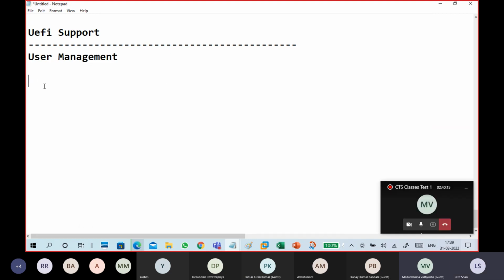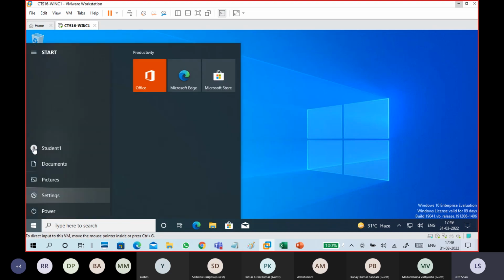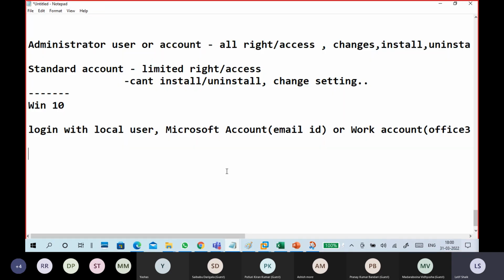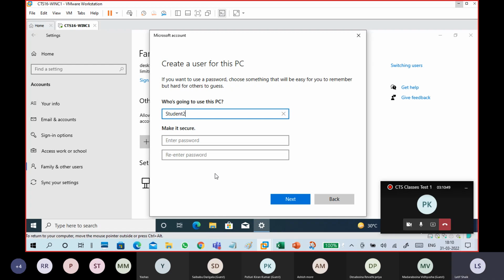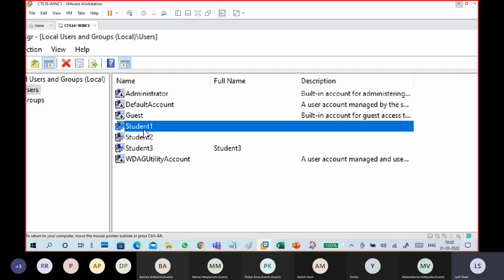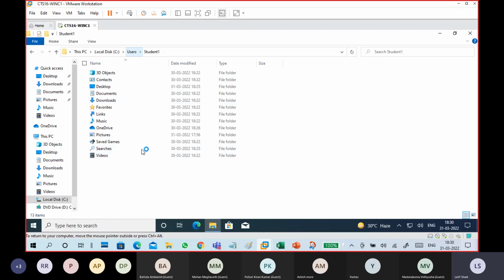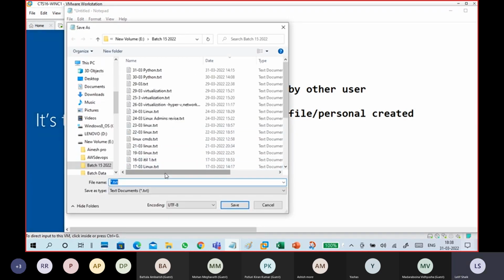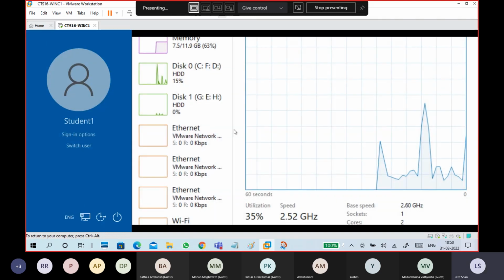(B16) Windows 10 part7 Sign-in Options, Picture Password , User types, Add User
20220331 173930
User Management

Add user

Type of Users / User Accounts

Administrator -user built in -disabled by default

Administrator - type of account
-1st user in system is administrator

Student1 -administrator

Standard - type of account
-add other user by default thier are standard users

we change administrator account to standard and standard to adminitrator

Guest -user - built in
No right , to access application or change
-only login, web browsing, basic access...

Administrator user or account - all right/access , changes,install,uninstall, settings

Standard account - limited right/access
  -cant install/uninstall, change setting..
Win 10

Sign-in Option

Windows Hello Face

Windows Hello Finger/Thumb print

Windows Hello PIN

Password

Picture password

Security Key

Add user:

Press Windows Button - Setting -Account- Family and others
Add some else use this PC

i dont have account info.

add user without microsoft account

username:student2

ok
Run

lusrmgr.msc
-local users and groups

-rt- add user

user name:

ok
user profile data?

c:\users\Student1 -- student1's profile/personal data stores

-Desktop
-Document
-Picture
-Videos
-Links
-favorites
-saved games

one user's personal data cant access by other user

when user login for 1st time, the profile/personal created